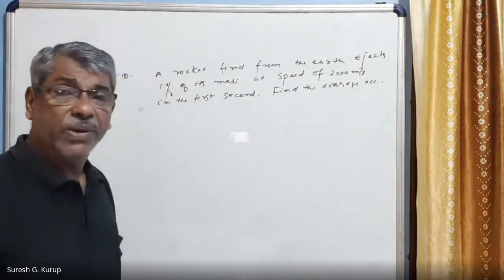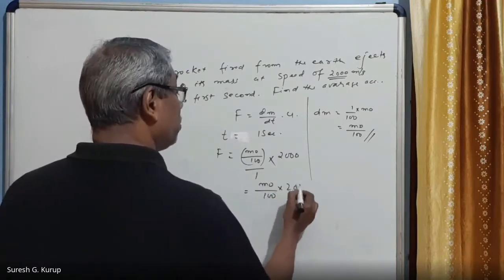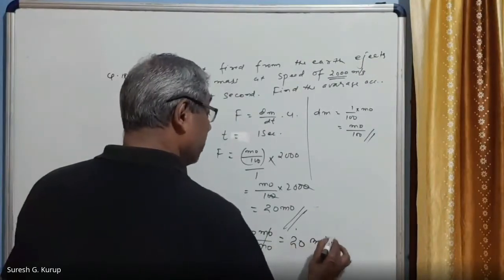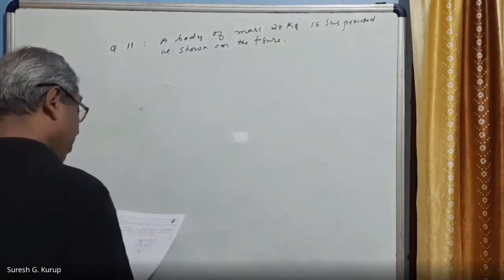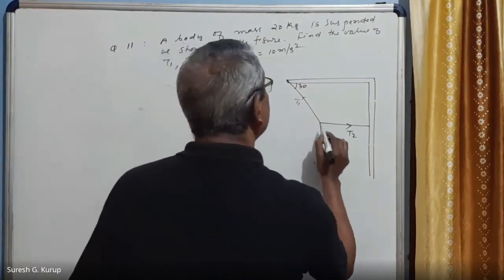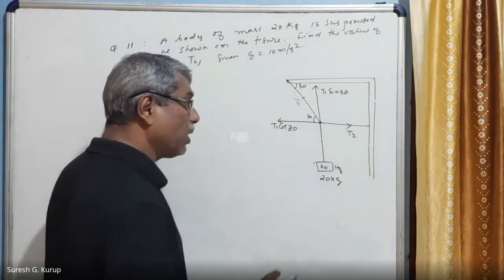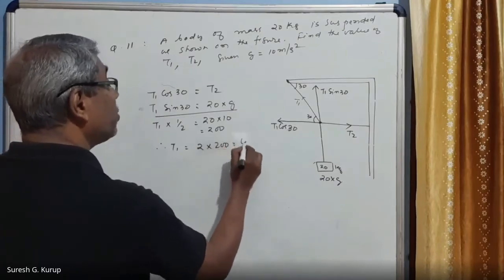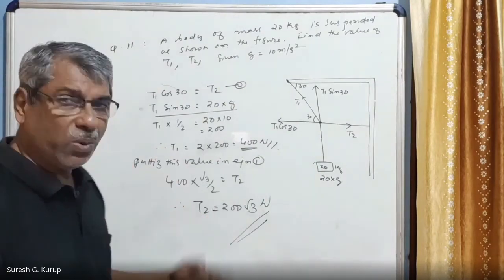Lecture 38 part 4